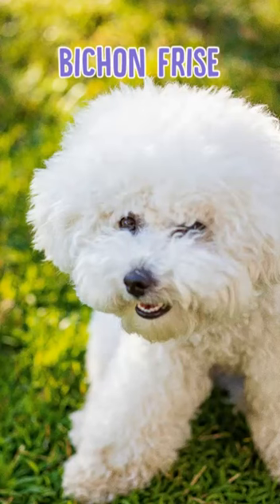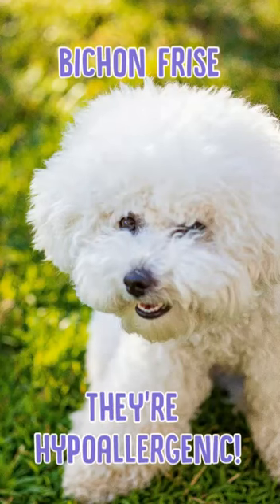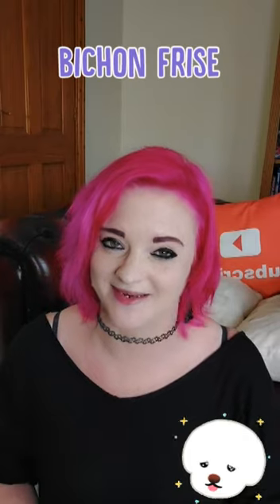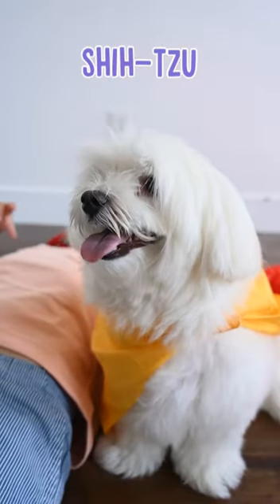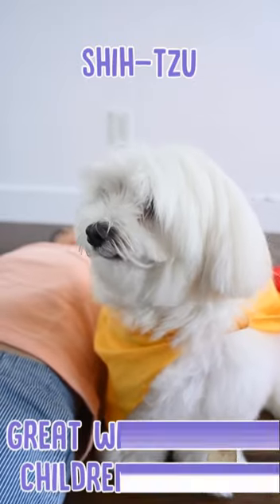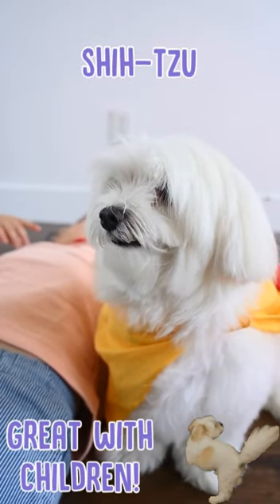Good Dog Breeds for Apartment Living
Calm Your Dog have created unique and useful music designed to help dogs and puppies with anxiety and sleep problems. The music uses different techniques to calm your dog or puppy and help to reduce anxiety. It is helpful in combatting behavioural issues that can lead to dogs being destructive in the home, this includes separation anxiety.

You can leave the music playing when you leave the house to keep your dog calm and stress-free, use it for crate training, house training and other types of training, along with introducing your dog to other dogs or animals. Calm Your Dog's music covers a range of different types of problems that new and seasoned dog owners might encounter.